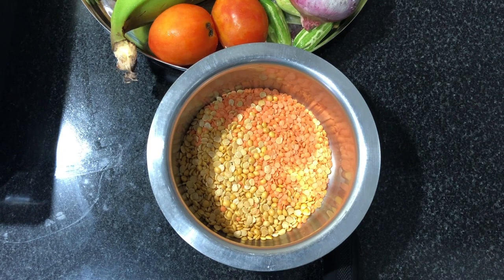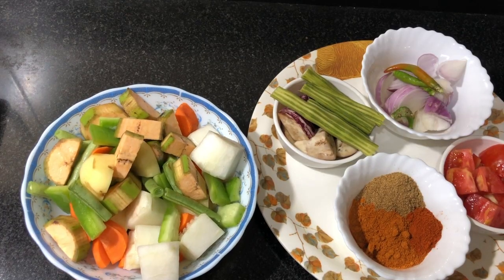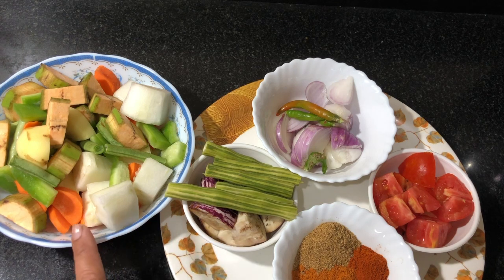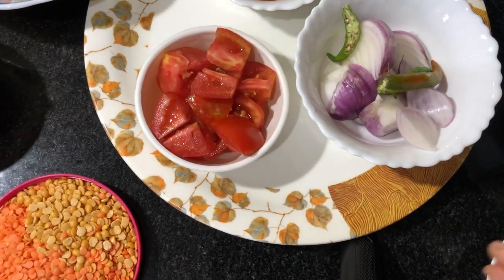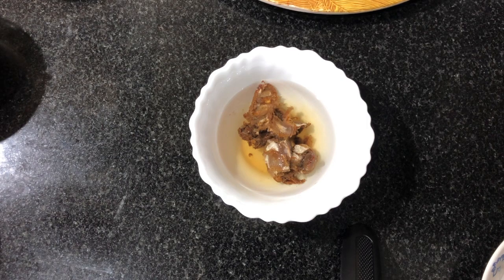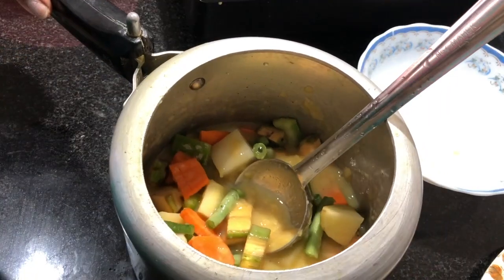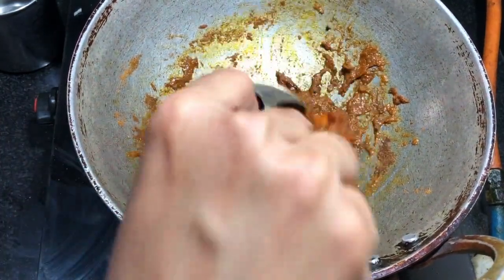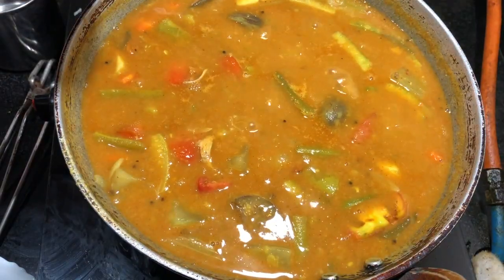Tasty Sambar| രുചികരമായ സാമ്പാർ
Brinjal Masala(Malayalam) | കത്തിരിക്ക മസാല കറി
Bitter Gourd Theeyal (Malayalam)| പാവയ്ക്കാ തീയൽ